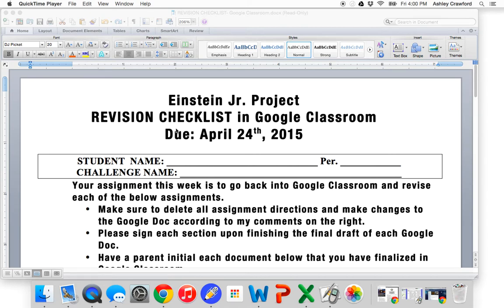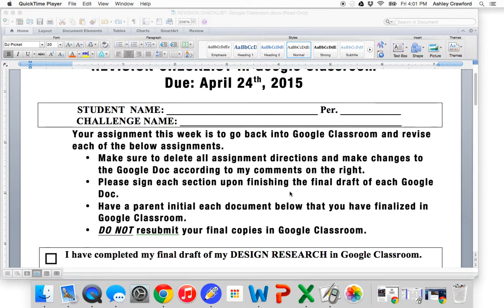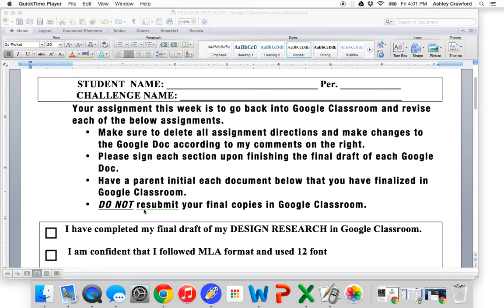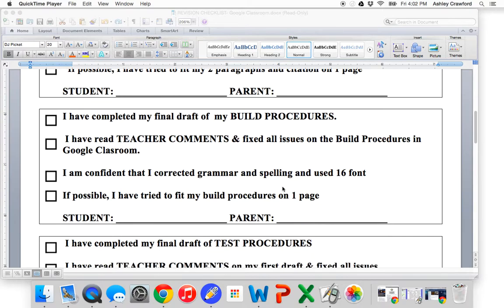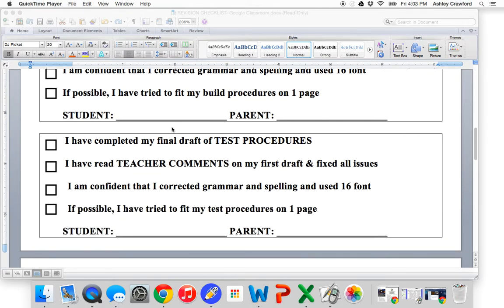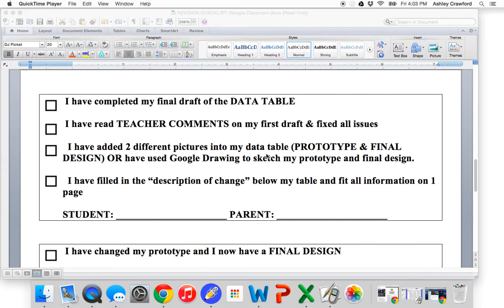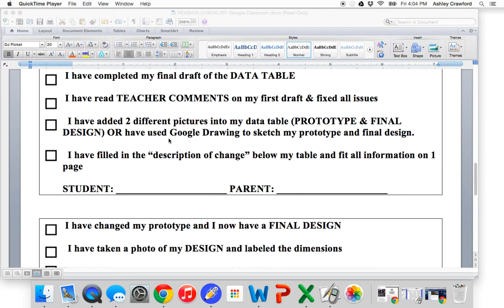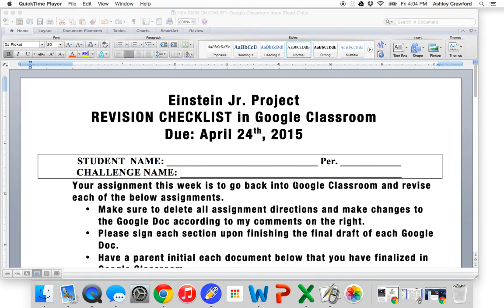E.J.P. Revsion Checklist